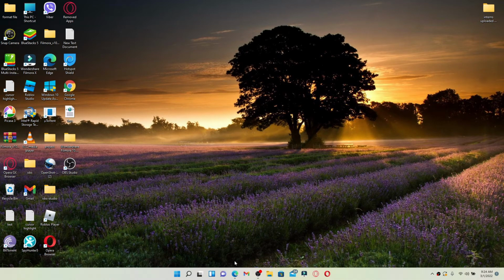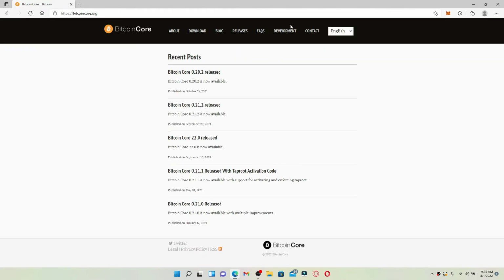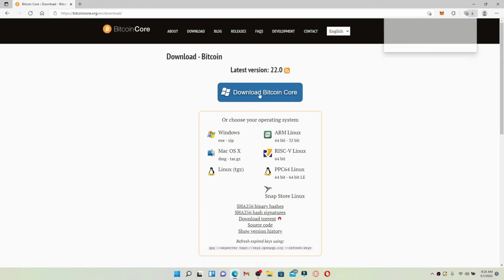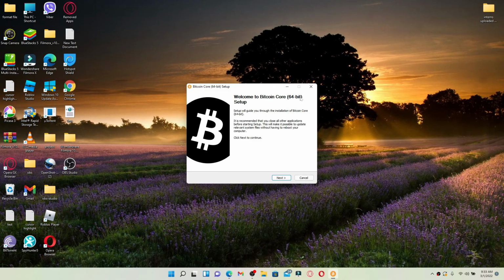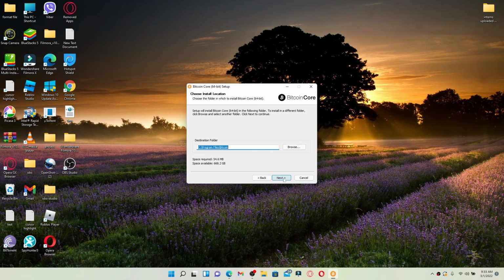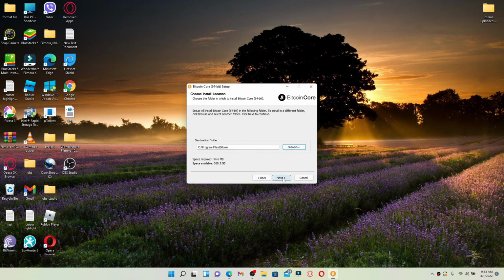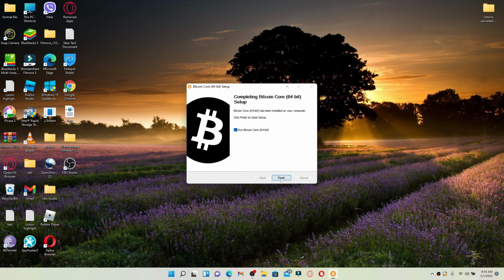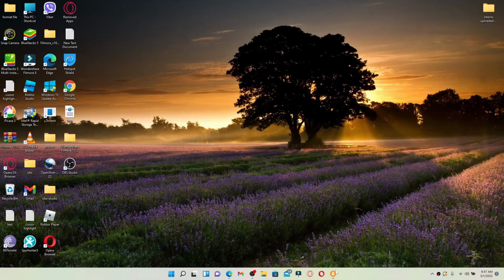How to Download Bitcoin Core on Desktop/PC 2022?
Need to use Bitcoin Core on your PC? Learn easy and best way to download & install Bitcoin core easily on your desktop PC for easy use on computer. You can access Bitcoin core on your PC by easily downloading the app.